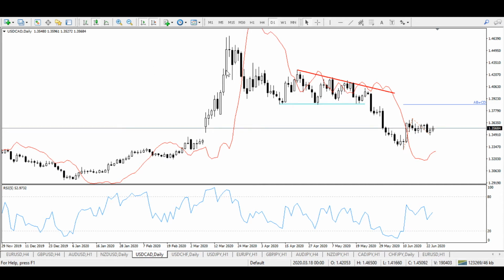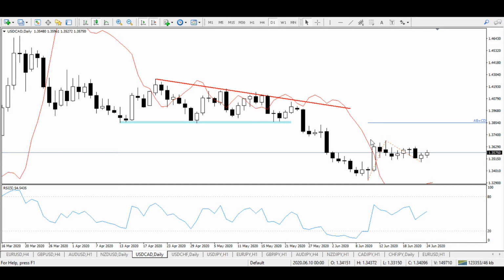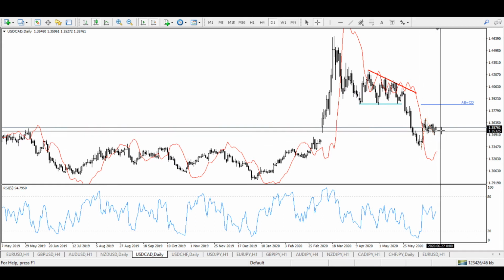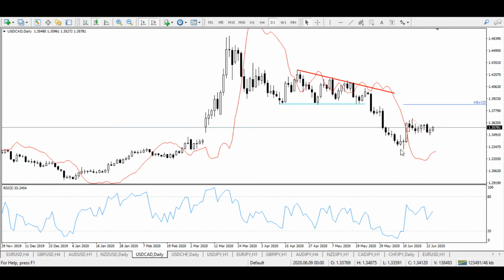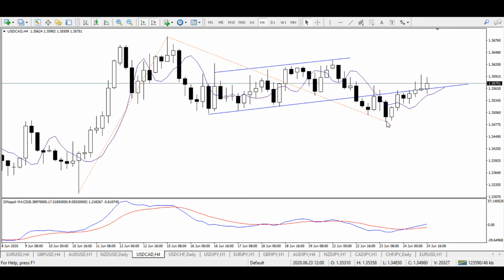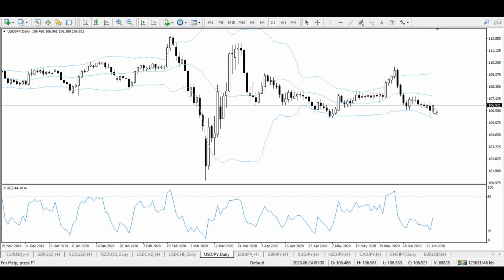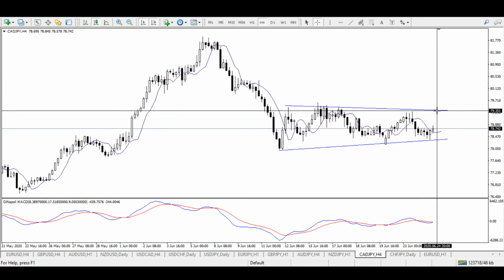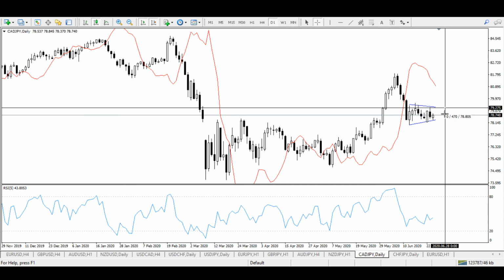USD/CAD and USD/JPY analysis for Managed Forex Accounts of Keon Consultancy